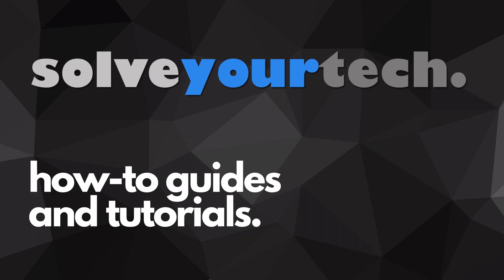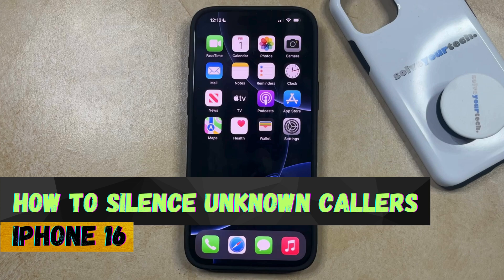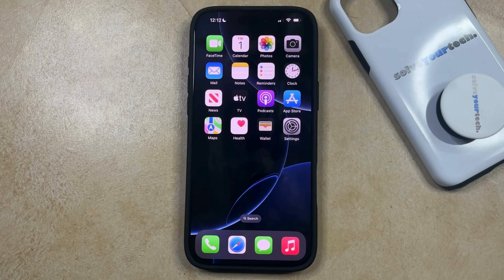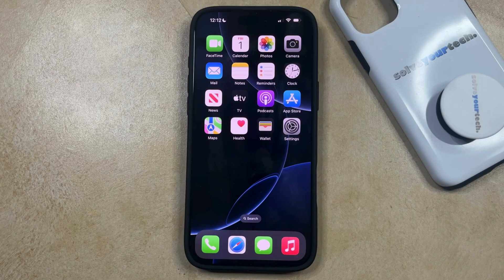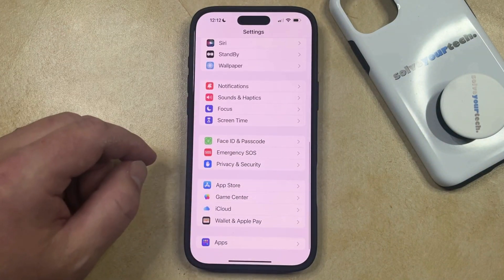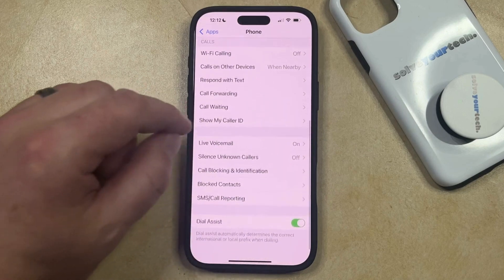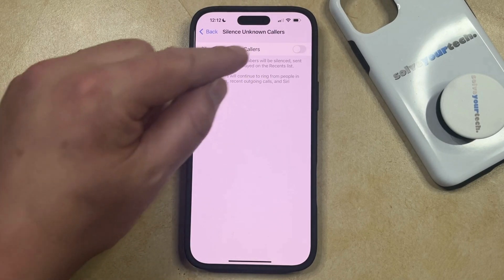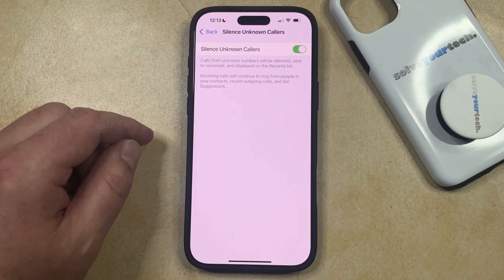How to Silence Unknown Callers on iPhone 16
This video will show you how to silence unknown callers on iPhone 16. Once you complete this tutorial, your iPhone will no longer ring when you receive a phone call from a number that isn’t saved as a contact.

You can silence iPhone 16 unknown callers with the following steps:

1. Open Settings.
2. Select Apps.
3. Choose Phone.
4. Tap Silence Unknown Callers.
5. Turn on Unknown Callers.

Now when you receive a phone call from an unknown number, it will be silenced sent to voicemail, and will appear in your list of recent calls.

00:00 Introduction
00:14 How to Silence Unknown Callers on iPhone 16
01:04 Outro

Related Questions and Issues This Video Can Help With:

- How to Silence Unknown Callers on iPhone 16 Mini
- How to Silence Unknown Callers on iPhone 16 Plus
- How to Silence Unknown Callers on iPhone 16 Pro
- How to Silence Unknown Callers on iPhone 16 Pro Max